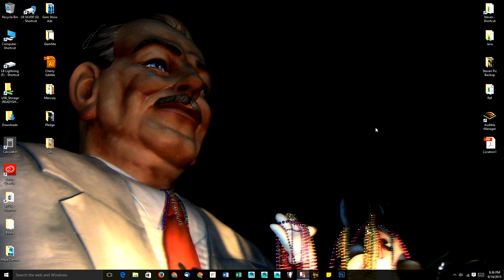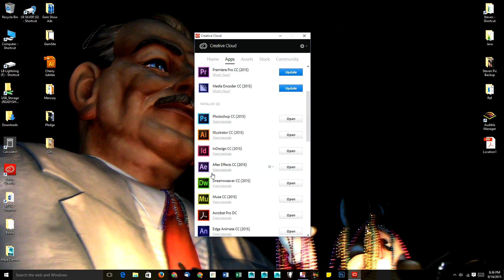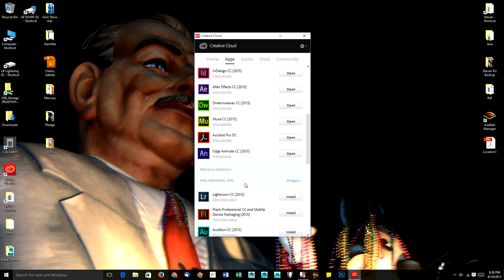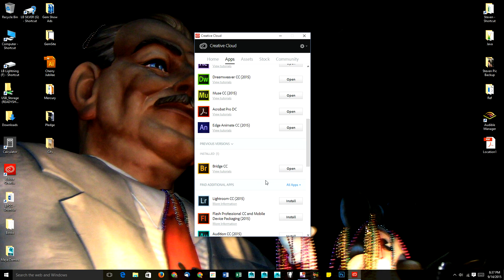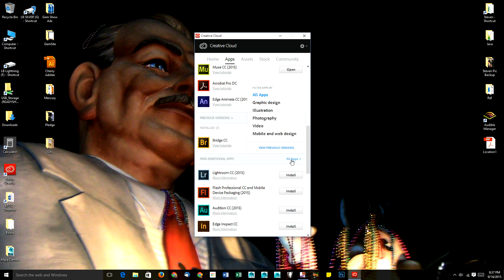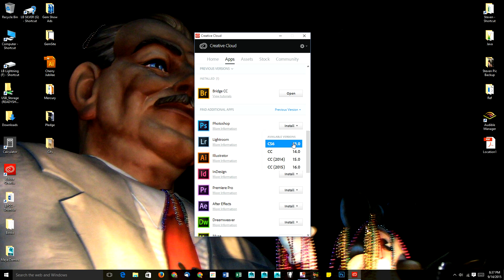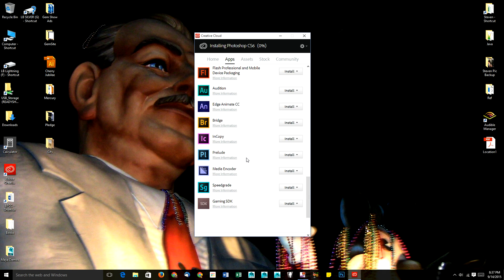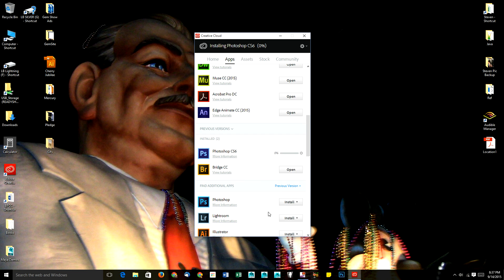How to Download Previous Versions of Adobe Software using the Creative Cloud App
Sometimes you are working with someone who is using an older version of a software and cannot open your project created in a newer version. You can download older versions from Creative Cloud if you are a subscriber. You can have multiple versions on your computer at one time.

Important: You may need to scroll down to the bottom of the panel and click "View All Creative Cloud Desktop Apps" before "Previous Versions" is visible.